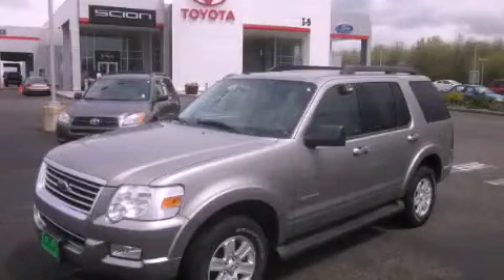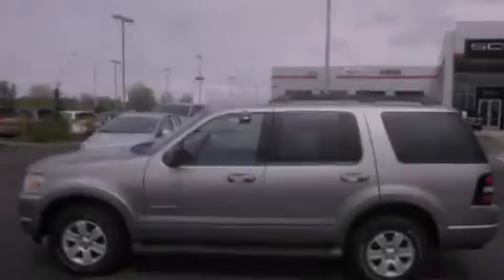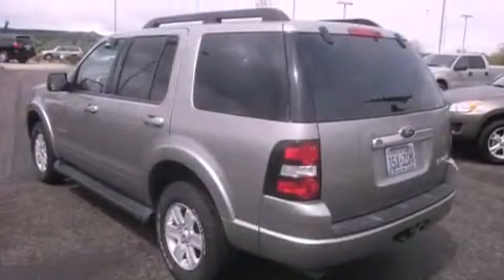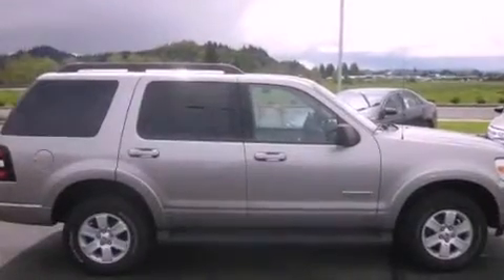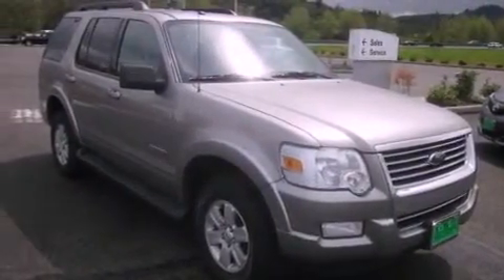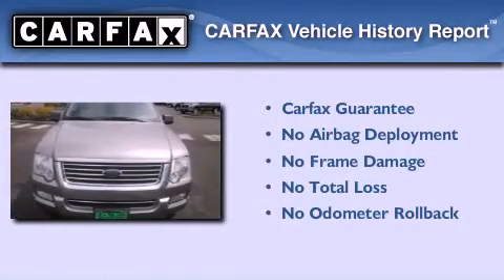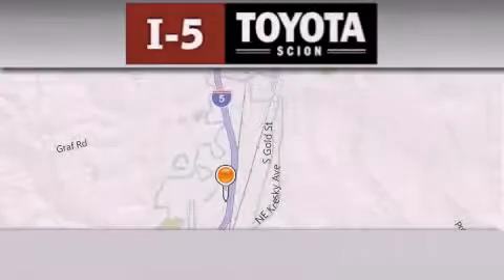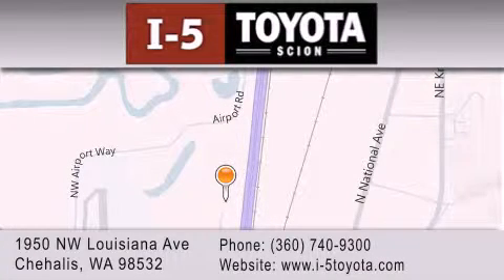2008 Ford Explorer Centralia WA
Year : 2008
 Make : Ford
 Model : Explorer
 Engine : 4.0L SOHC 12-VALVE V6
 Trans . : 5 Spd Automatic
 Exterior : Pewter
 Miles : 78,491
 Interior : Gray

 Pre-Owned 2008 Ford Explorer Chehalis WA